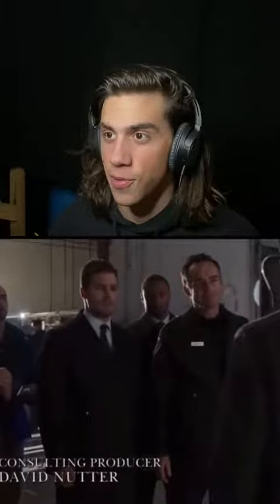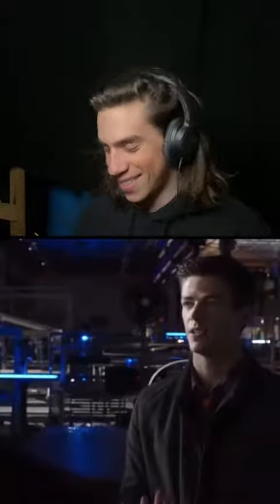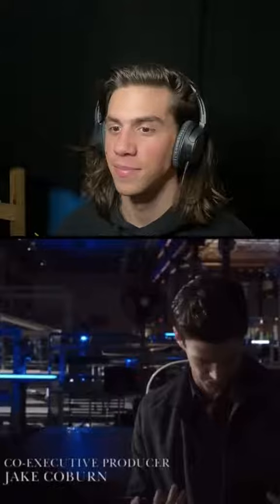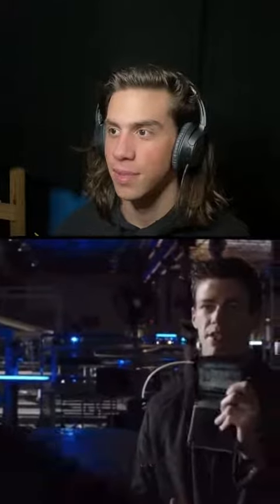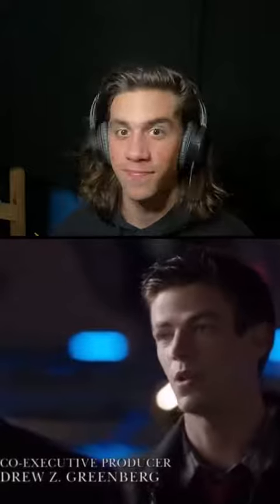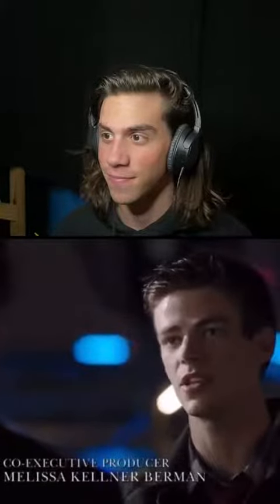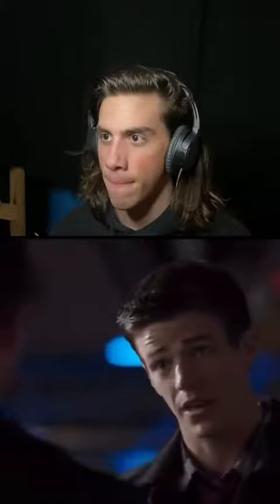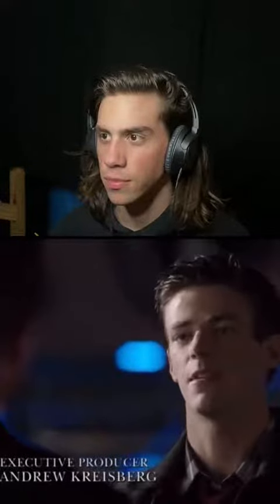Arrow theflashcw flash dc dceu arrow arrowverse supermanandlois justiceleague supergirl #